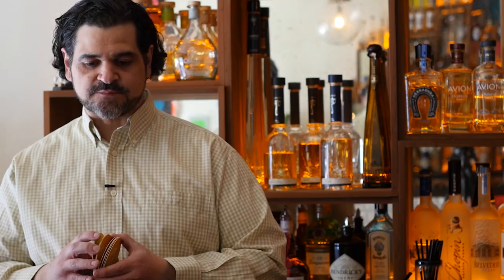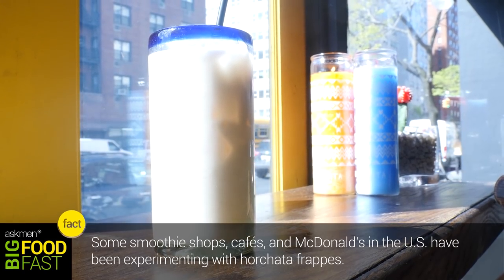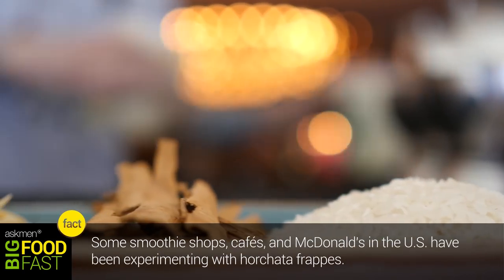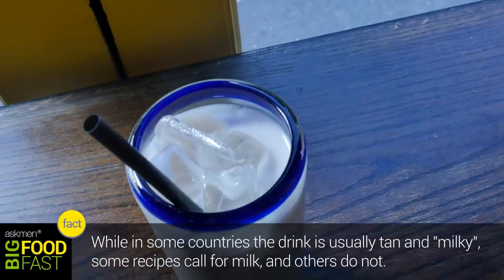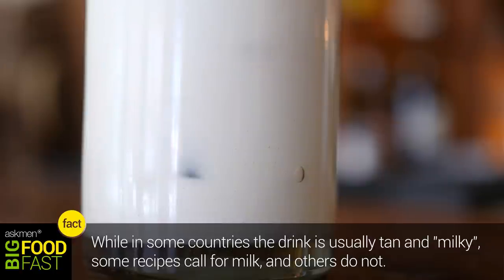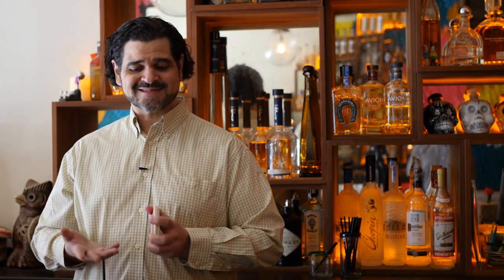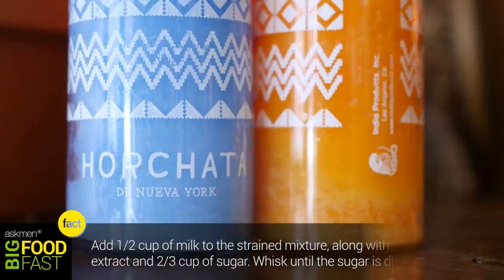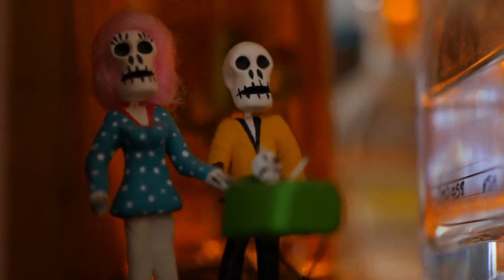This Summer Drink Is Next-Level Delicious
Summer is just about here, and there's nothing more refreshing than a tall ice cold glass of Horchata. This Mexican beverage has everything you want in a summer drink, so get to it and whip up a batch.